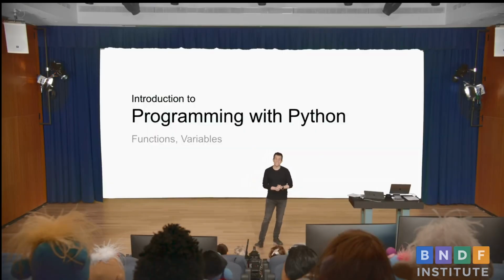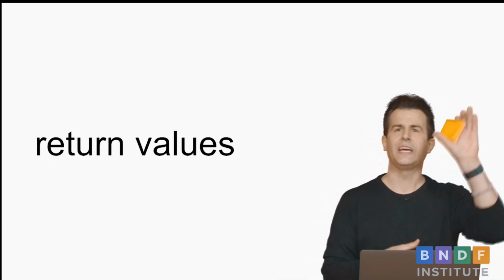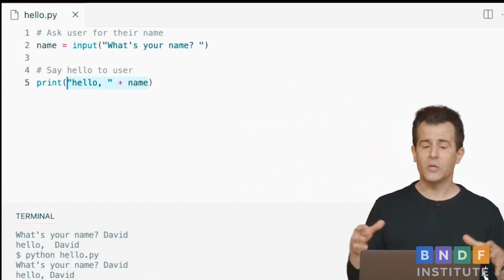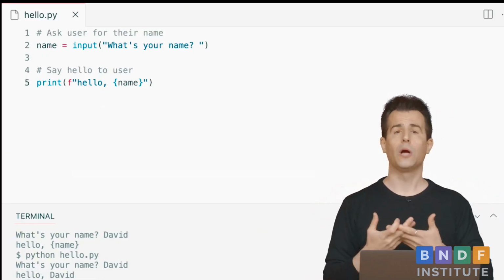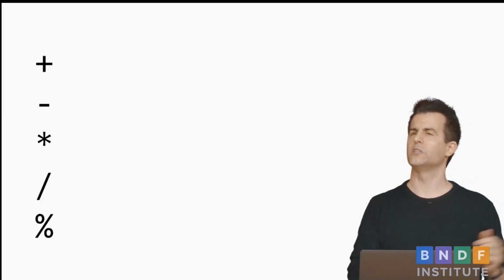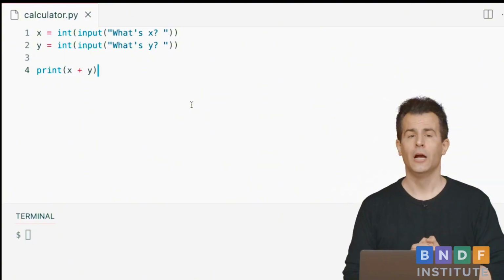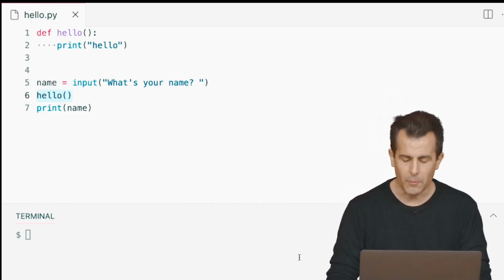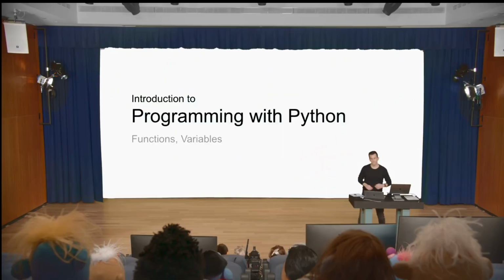Python Programming Course | variable,function ...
Python Programming Course | BNDF Institute

Welcome to the Python Programming course, part of the BNDF Institute learning ecosystem.
This course is designed for beginners and aspiring software engineers who want to learn Python, one of the world's most popular programming languages. You will learn how to read, write, test, and debug code while building a strong foundation in programming concepts.
Throughout this course, you will explore:
• Functions, arguments, and return values
• Variables and data types
• Conditionals and Boolean expressions
• Unit testing
• Regular expressions
• Third-party libraries
• Object-Oriented Programming (OOP)
• Classes, objects, methods, and properties
This course also introduces concepts used in modern software development, including web applications, APIs, databases, security, scalability, and cloud-based development workflows.

🎓 Original Course Credit
This course was created by Dr. David J. Malan and the CS50 team at Harvard University.

📌 About BNDF Institute
BNDF Institute is building accessible technology education through structured learning pathways in Software Engineering, Cybersecurity, Cloud Computing, DevOps, Artificial Intelligence, and Data.
BNDF Institute
Build. Innovate. Lead.